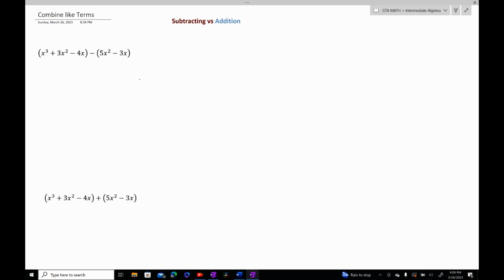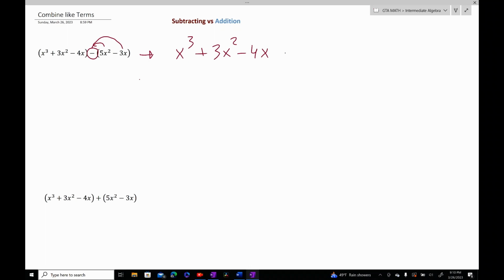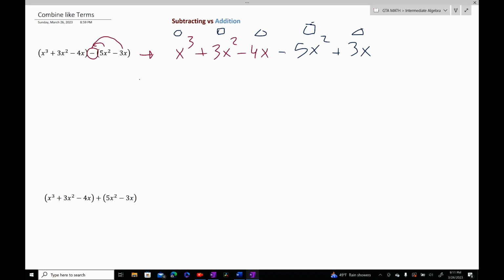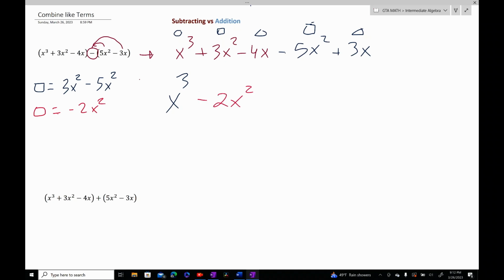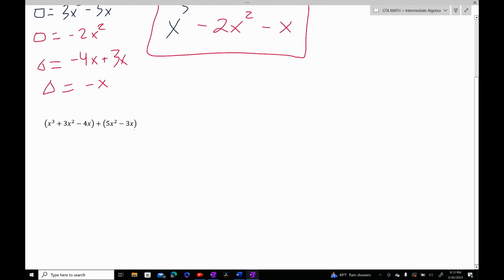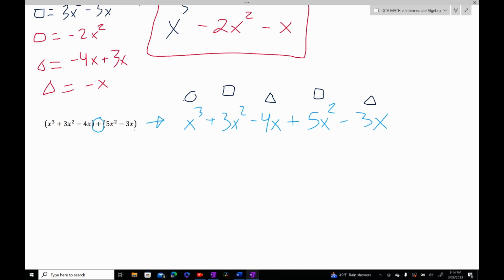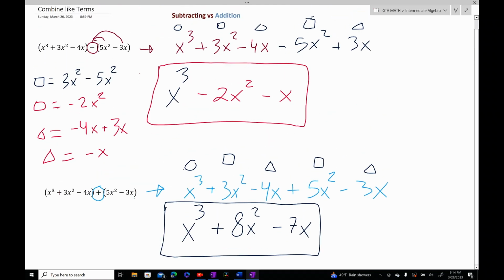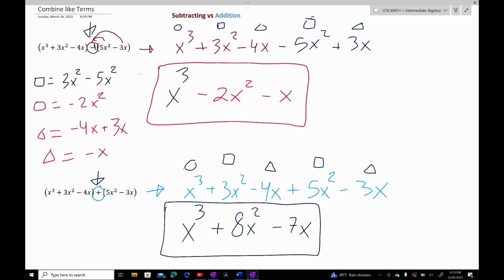GTA MATH Combine like Terms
We back... for good